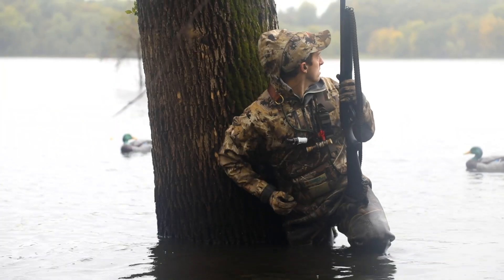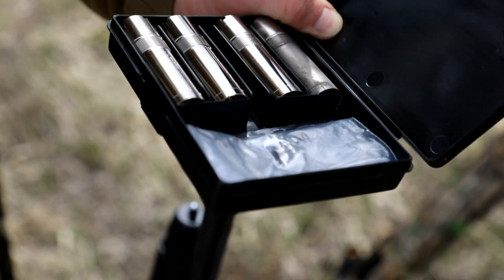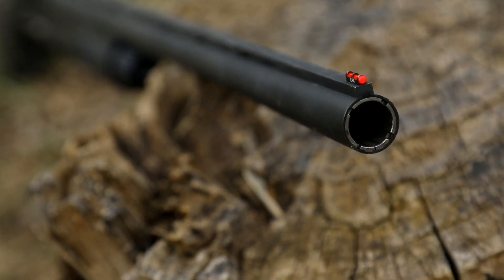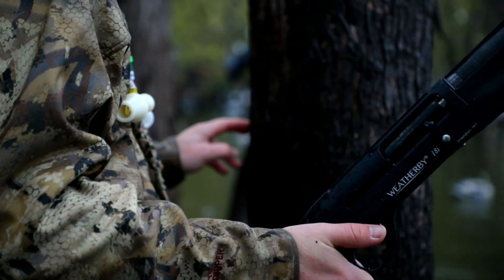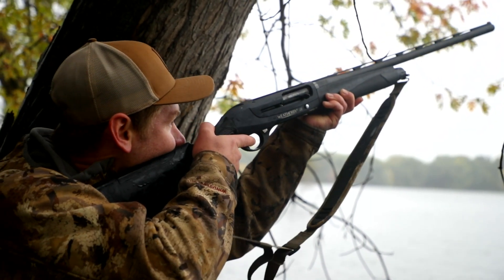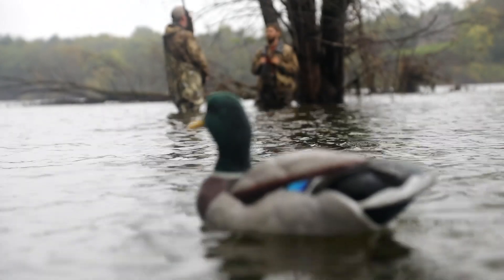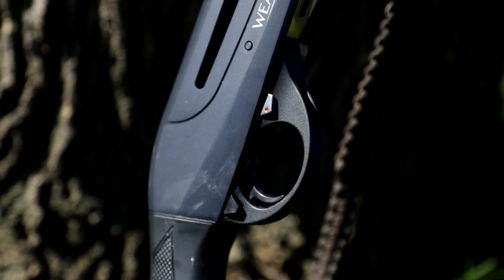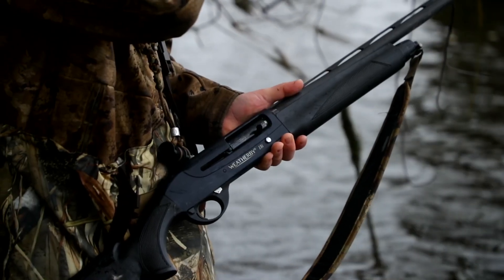Weatherby 18i Review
The Weatherby 18i was released this last spring and I was able to get my hands on one. Here are my thoughts so far this season.

Use